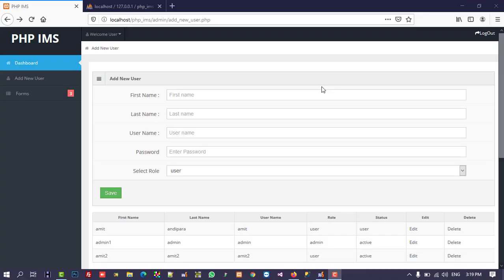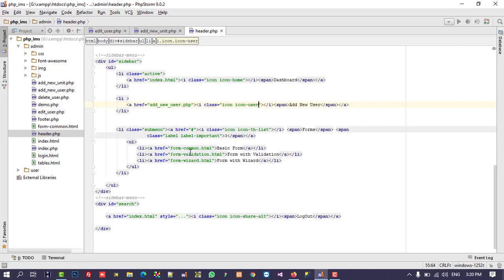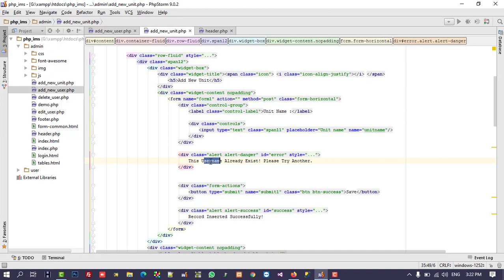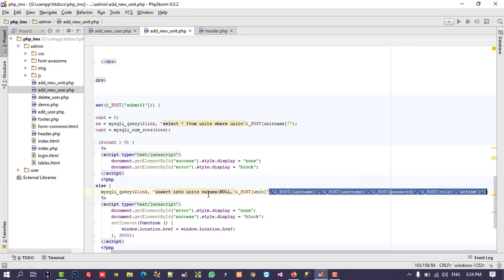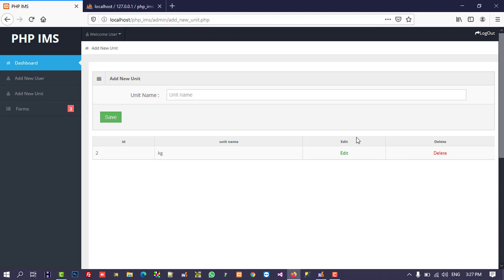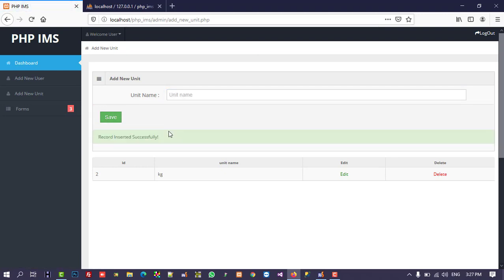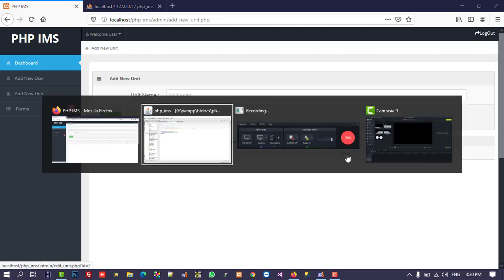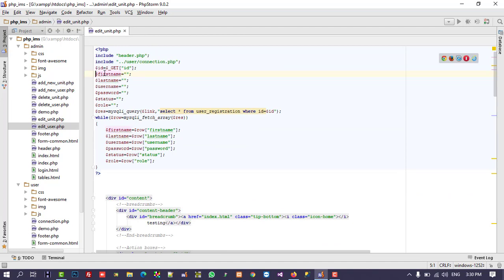add edit delete unit from admin side in php ims